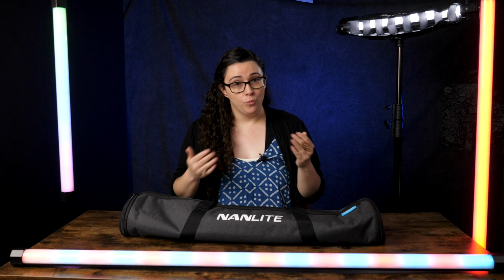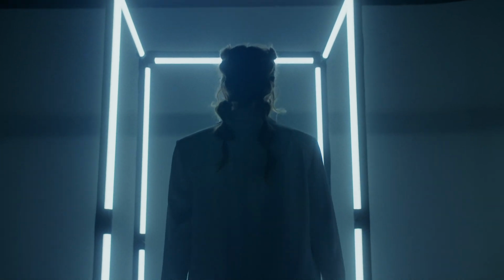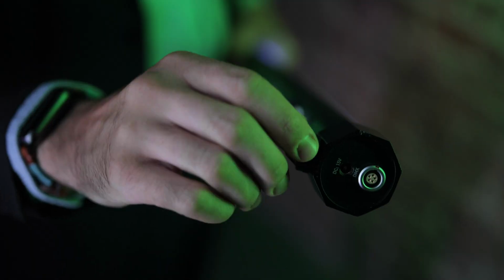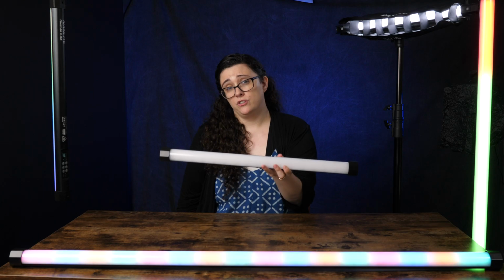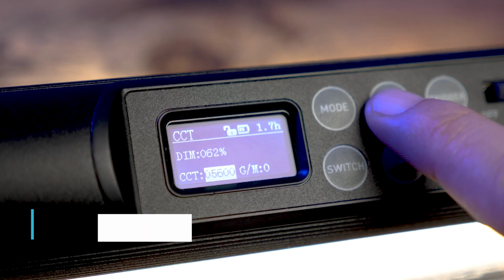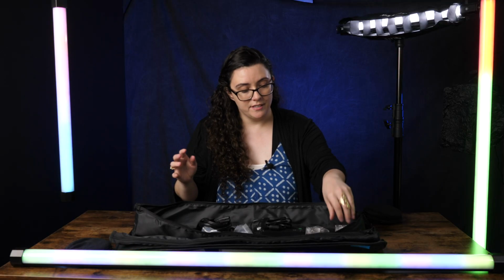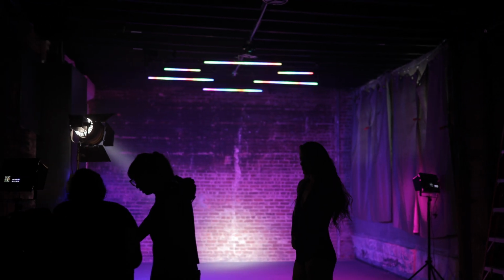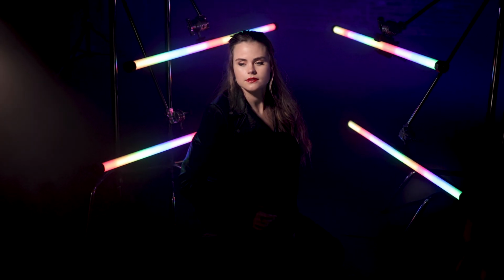ANNOUNCING Nanlite Pavotube II X Series: First Look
Nanlite is thrilled to announce their new Nanlite Pavotube II X series including the Pavotube II 15X, Pavotube II 30X, and the Pavotube II 60X.